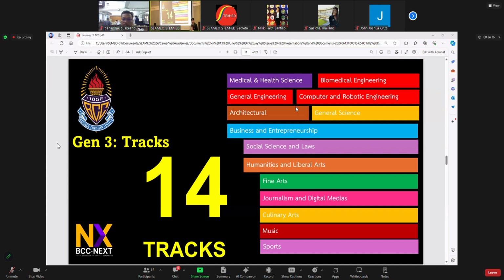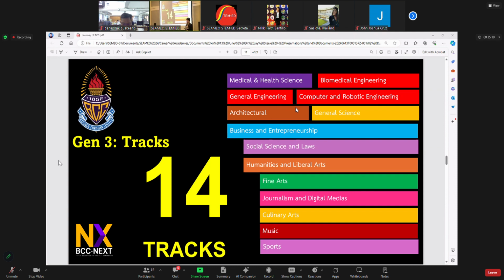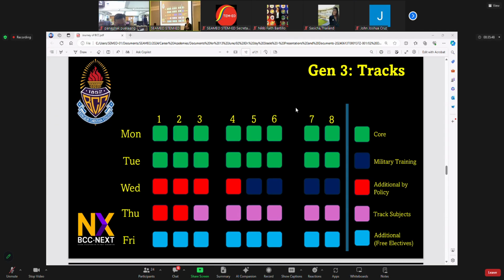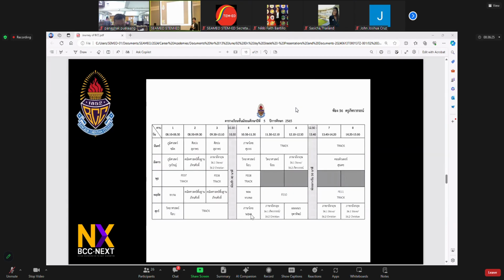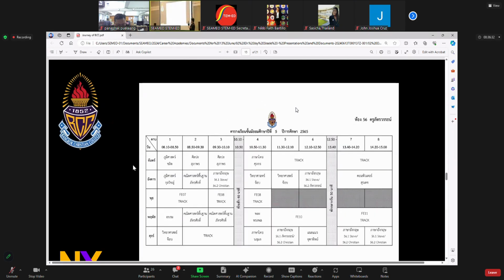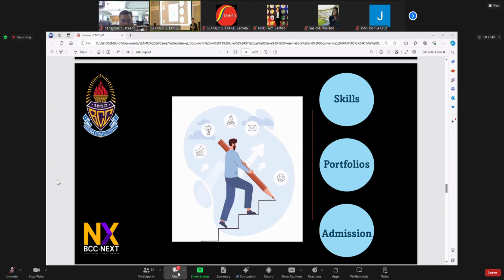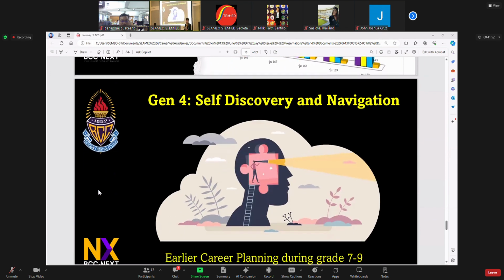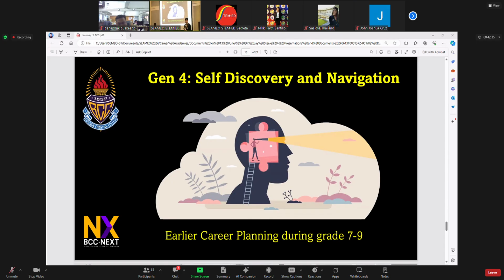โรงเรียนกรุงเทพฯ นำเสนอ STEM SEAMO